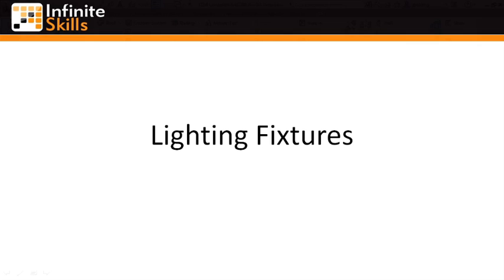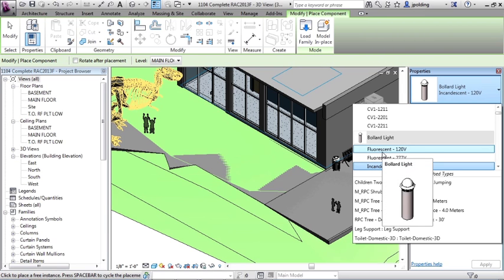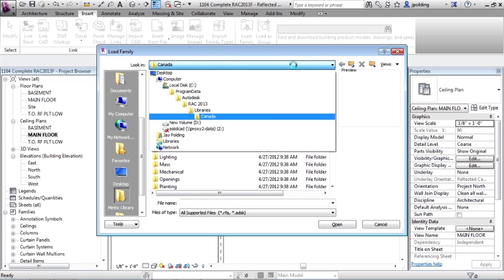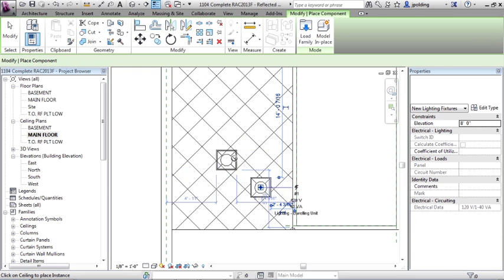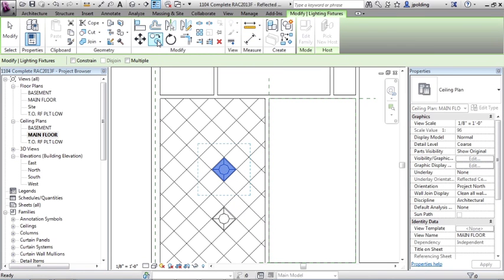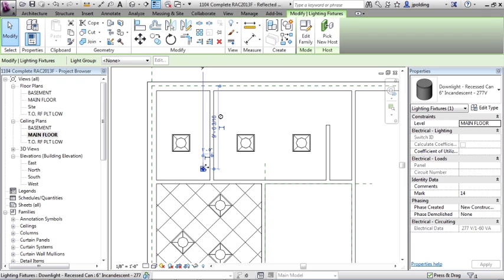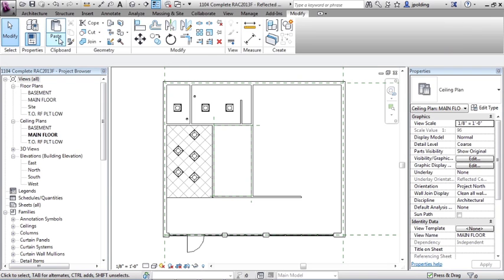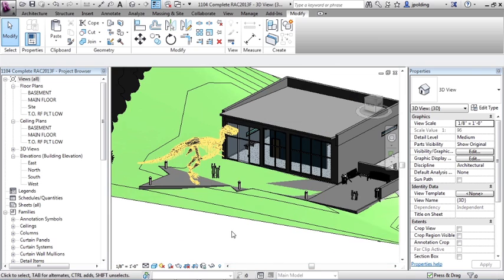Revit Architecture 2013 Tutorial | Lighting Fixtures